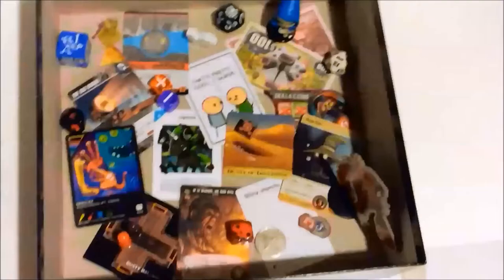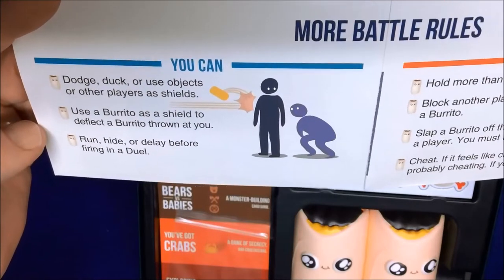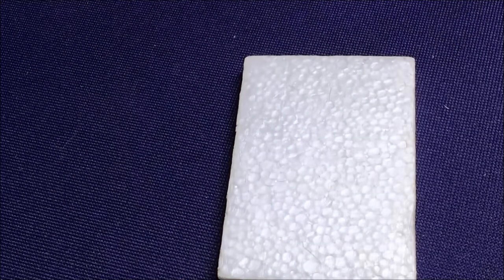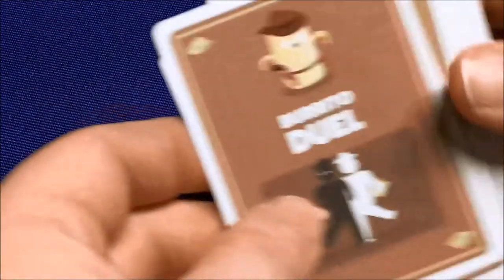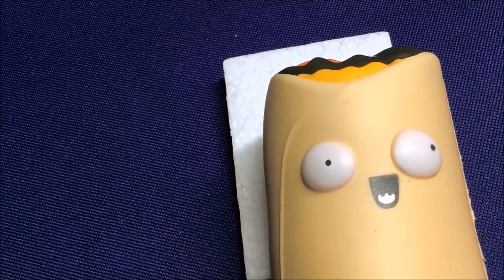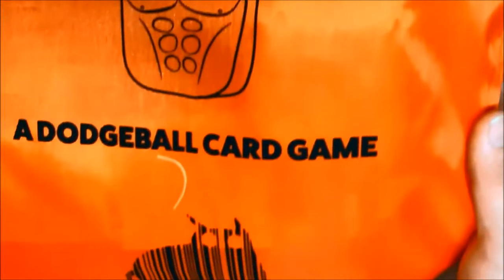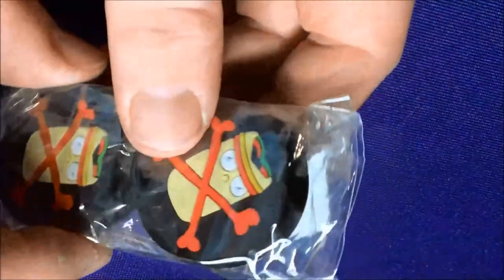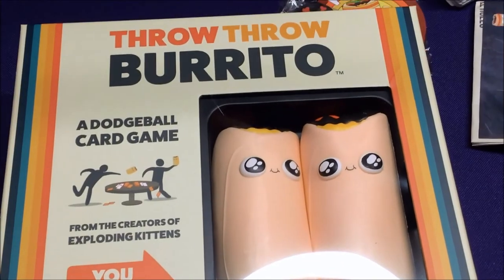Throw Throw Burrito - unboxing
A Dodgeball / card game where you match cards for points or start a Burrito throwing contest.
From the makers of Exploding Kittens.
This video shows all the components for the Original game, Kickstarter version, Extreme version and Prototype version.